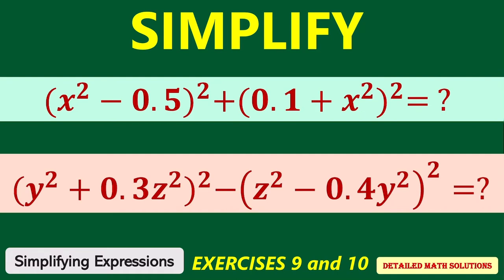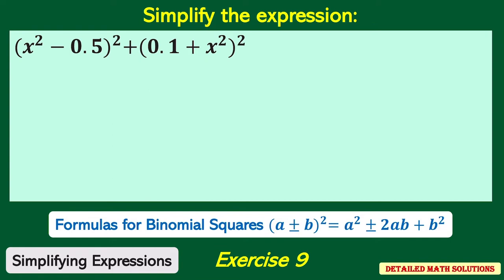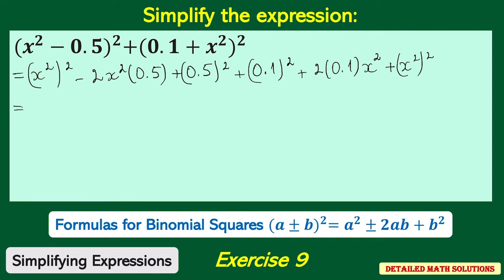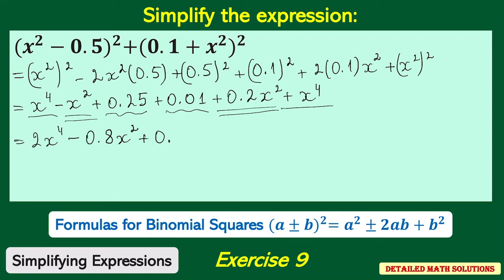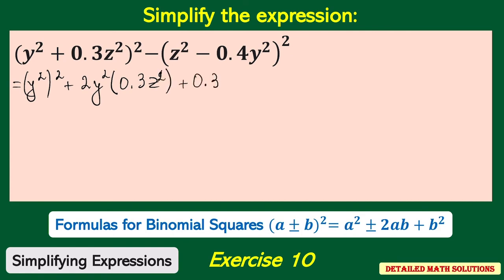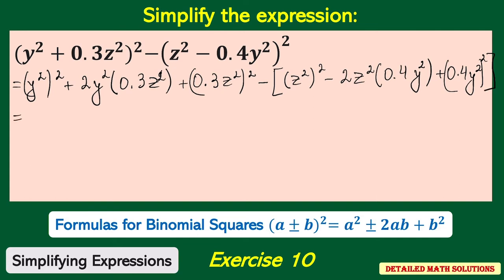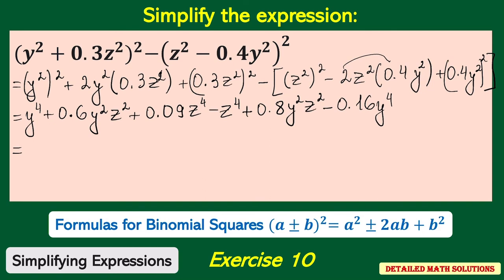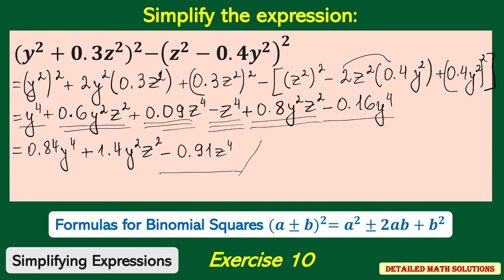How to Simplify Polynomials with Decimals- Add & Subtract Quadratic Binomial Squares- Algebra Ex9&10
Step-by-step Solution with Detailed Explanations. Learn how to use the Special Products Formulas for Binomial Squares (a + - b). Learn to apply Rules of Powers and Exponents.